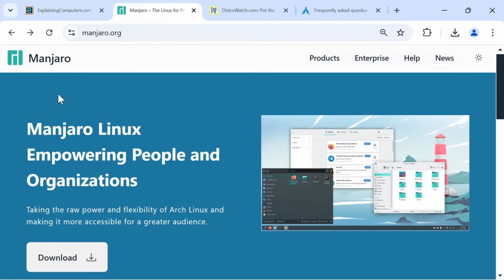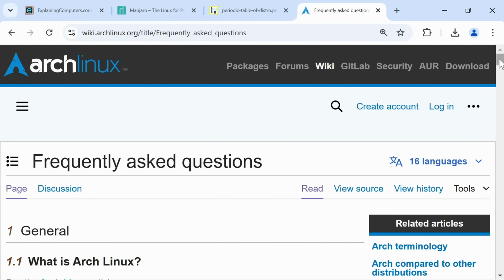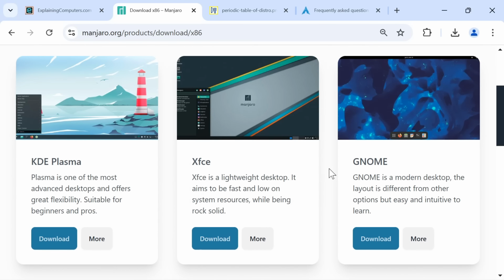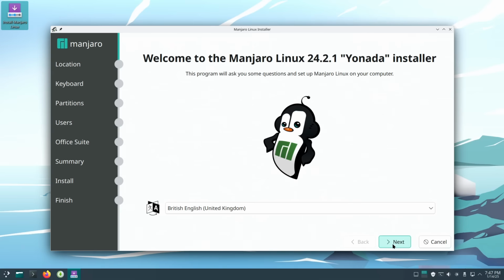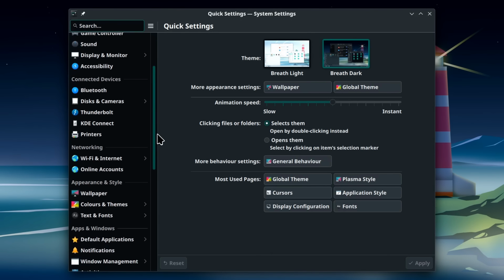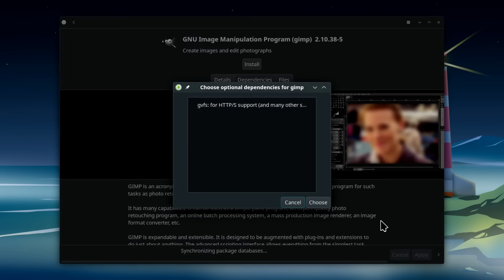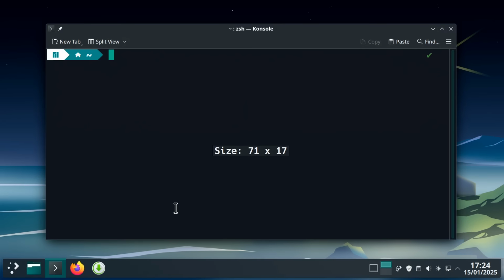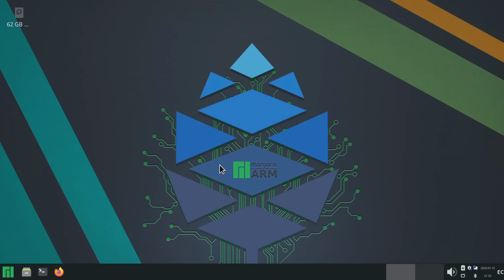Manjaro: Arch-based Linux for Everybody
Manjaro Linux distro review and demo, including some background on Arch Linux, on which Manjaro is based. Manjaro can be obtained from its

The DistroWatch page with the "Periodic Table of Distros" is

And more videos on film and other making, plus retro tech, are on my Christopher Barnatt channel

Chapters:
00:00 Titles & Intro
00:39 Manjaro & Arch Linux
06:10 Installation
10:24 Manjaro in Action
16:46 Manjaro Arm
19:23 Wrap